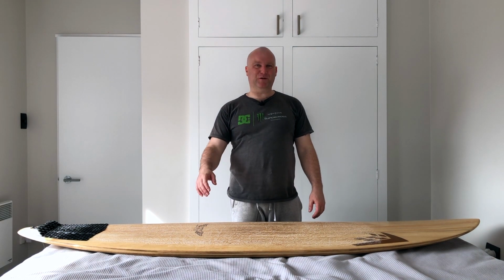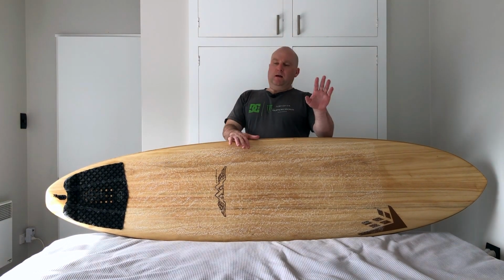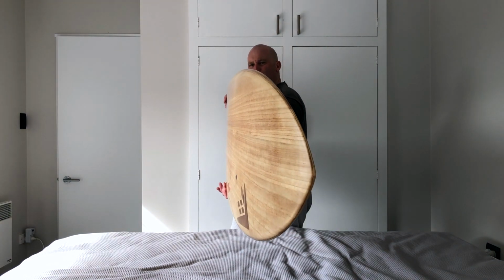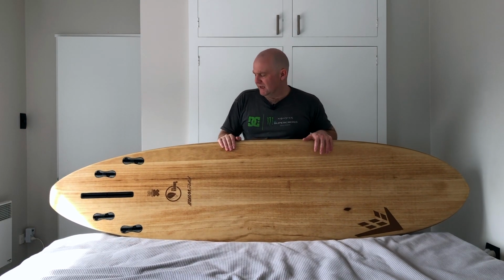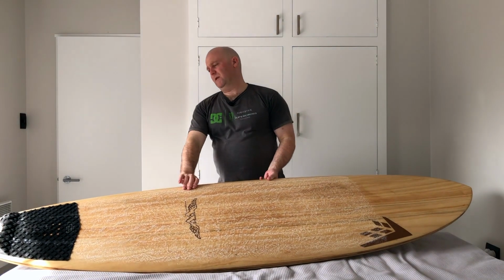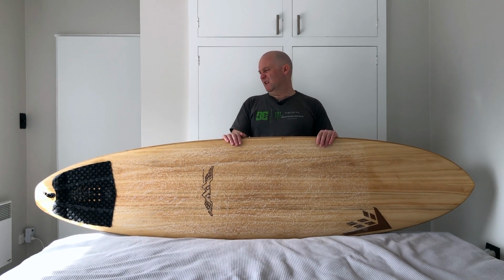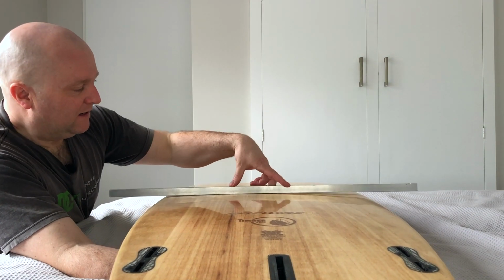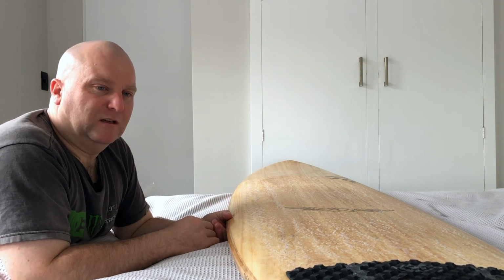FIREWIRE SEAXE REVIEW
Review of the Firewire Seaxe Timbertek
7'2" 21 1/4" 2 7/8" 47 Litres